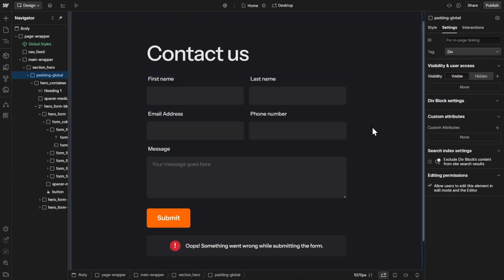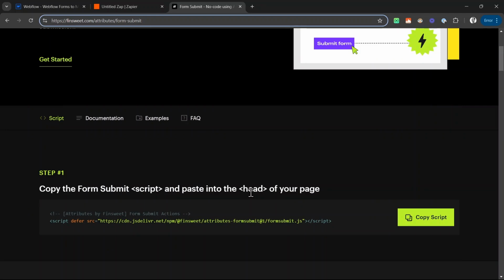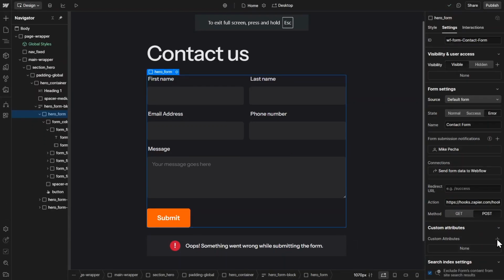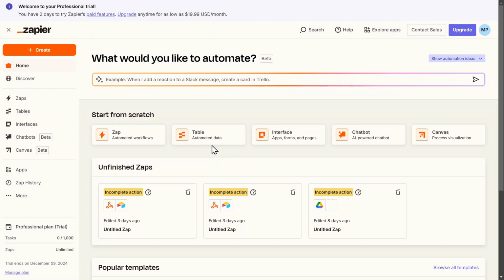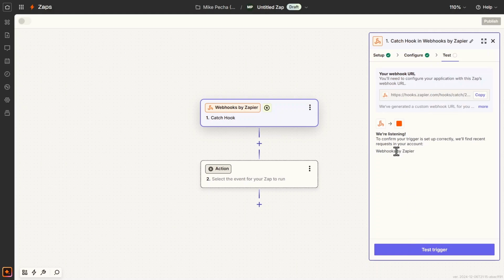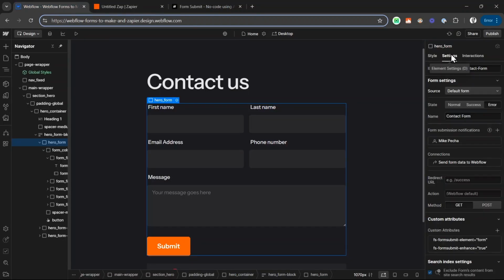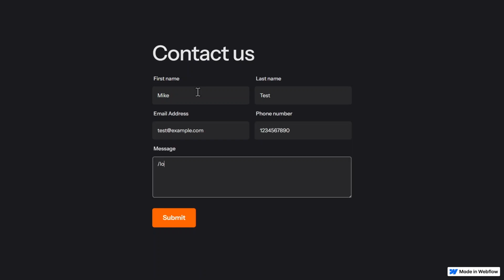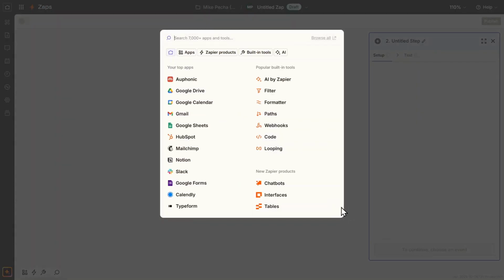Connect Webflow Forms to Zapier Webhooks (Automation Tutorial)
How to Connect Webflow Forms to Zapier for Seamless Automation

In this video, Mike demonstrates how to connect a Webflow form to Zapier to trigger any desired automation while maintaining the form's appearance and functionality for users. The tutorial includes step-by-step instructions on using the Finsweet JavaScript solution to send form data to Zapier instead of Webflow servers. Mike also provides insights into creating and testing a Zap in Zapier, ensuring smooth data integration.

00:00 Introduction to Connecting Webflow Forms to Zapier
00:45 Setting Up the Form Submission Script
01:32 Configuring Custom Attributes in Webflow
02:12 Creating a Zap in Zapier
03:49 Testing and Finalizing the Integration
05:23 Conclusion and Additional Resources